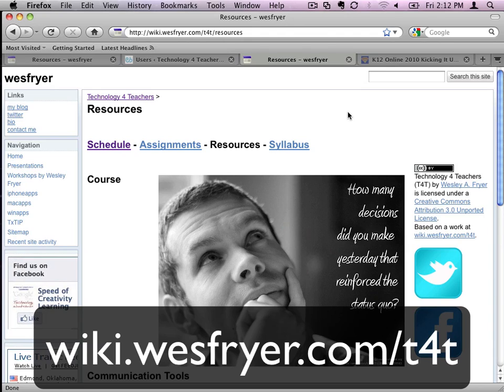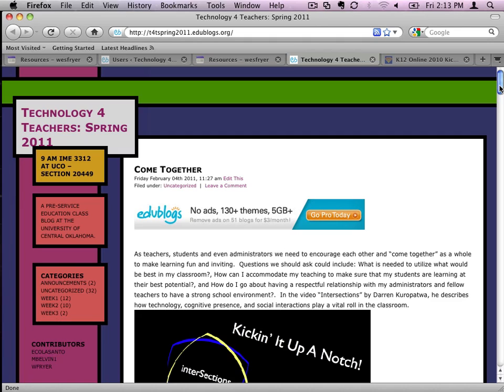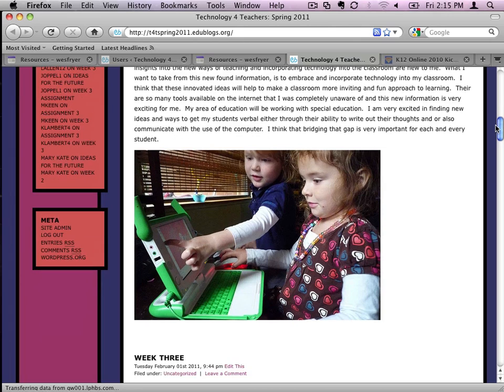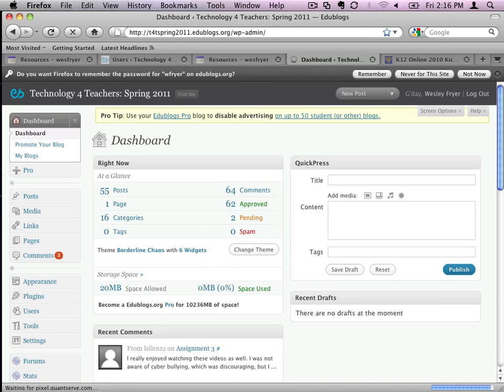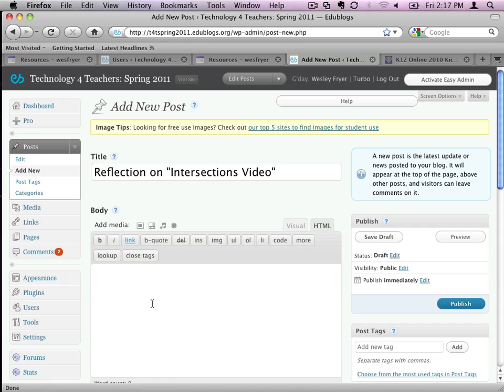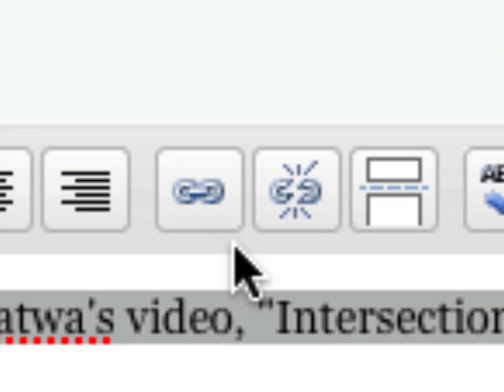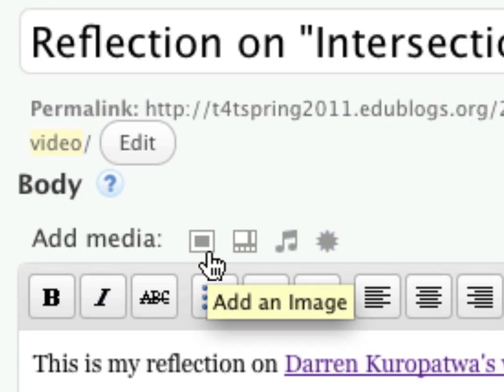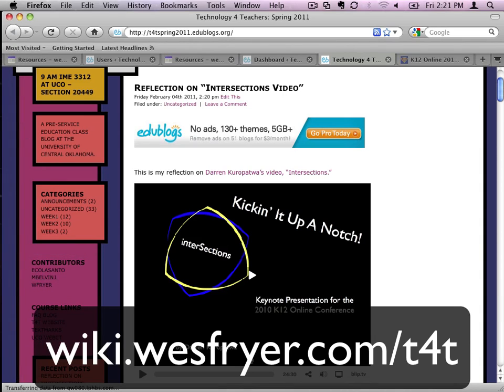Adding Links and Embedded Video on an EduBlogs Post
This video is a screencast by Wesley Fryer demonstrating how to insert links and embed videos (in this case from Blip.tv) on a free EduBlogs.org blog. This screencast is shared primarily for students enrolled in "Technology 4 Teachers" at the University of Central Oklahoma in Spring 2011. Access T4T curriculum on: